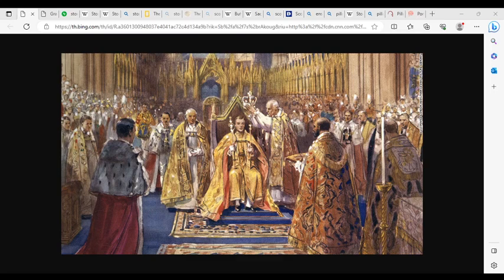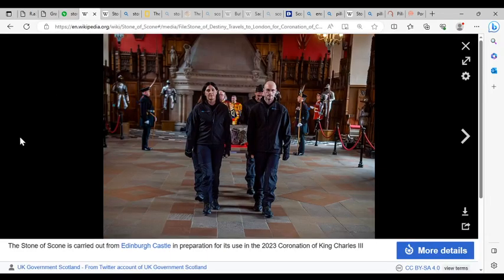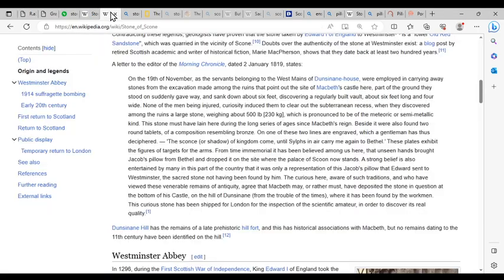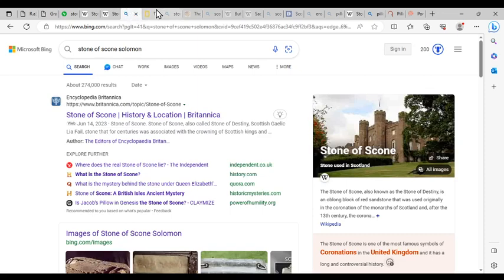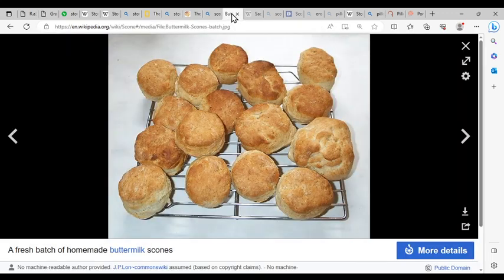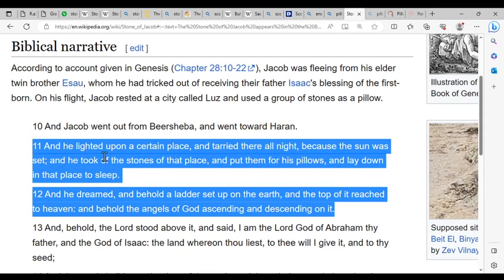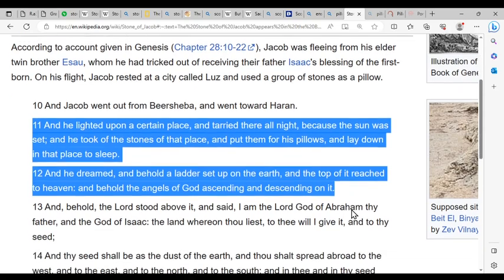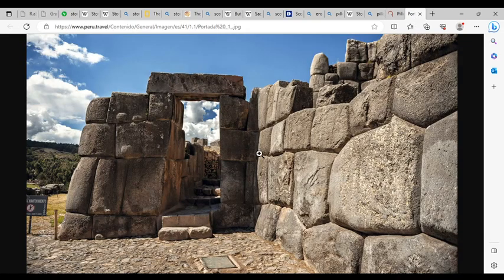STONE OF SCONE - MAN MADE "BY SOLOMON" - FOUND NEXT TO "ORICHALCUM TABLETS"?! FROM 'GENESIS' ERA!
In this video I actually uncover a passage in Genesis which describes the pyramid building by ladders and with pillow-like stones, such as in Peru!